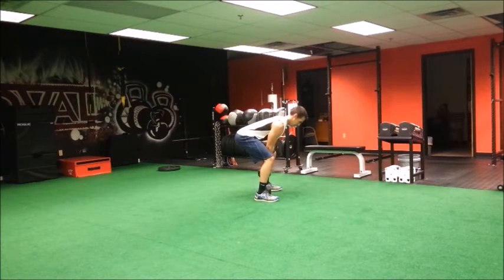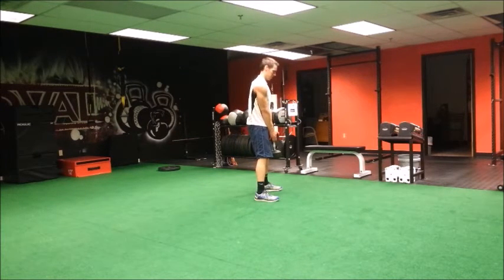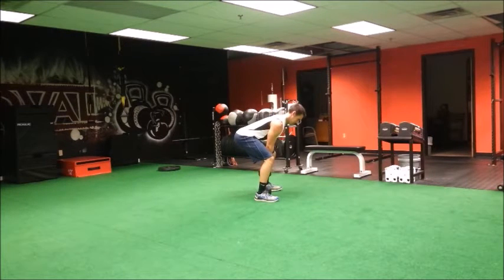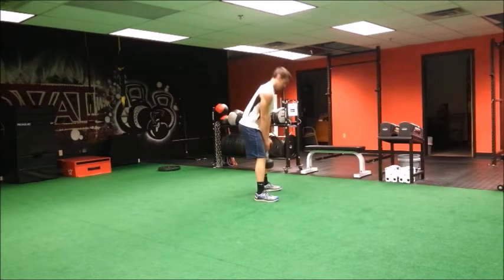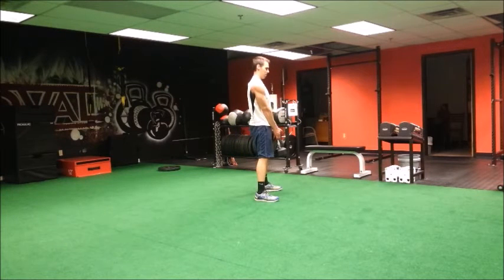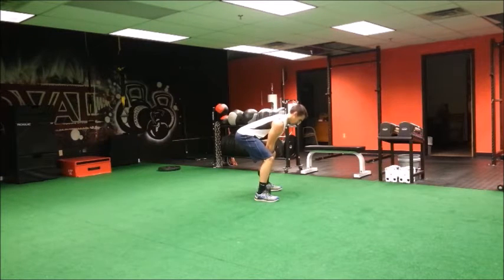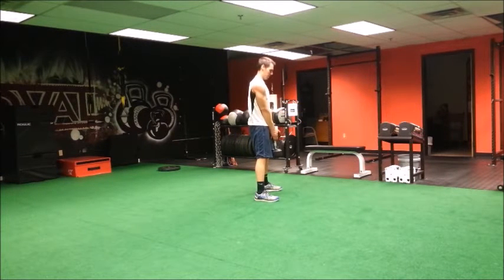Deadlift Dumbbell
– #1 online resource for orthopedic, sports rehabilitation, and sports performance

DB Deadlift - This exercise is great for teaching a youth athlete how to properly hip hinge and perform a Deadlift. To often coaches will go straight to using a hex bar or a barbell to Deadlift. This is often intimidating, unsafer, and harder to teach when the athlete has never performed a Deadlift before. Utilize this exercise as a teaching method but also to build a general level of strength into your your athletes prior to advancing them to a hex bar or barbell deadlift.

Dumbell will start directly underneath the body. Push your butt back and chest up proud. Grip the dumbbell and drive through both legs to stand up tall.

"Youth Athlete Training Program"
"Exercises for Athletes"
"Power Exercises for Athletes"
"Athlete Workout Routine"
"Long Term Athletic Development"

➟ Channel :    / @sportsrehabexperts